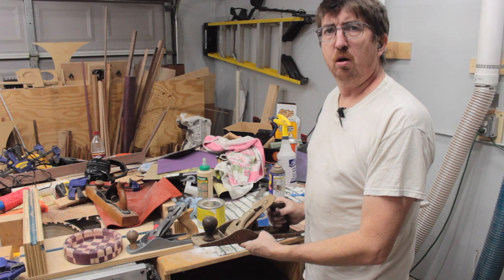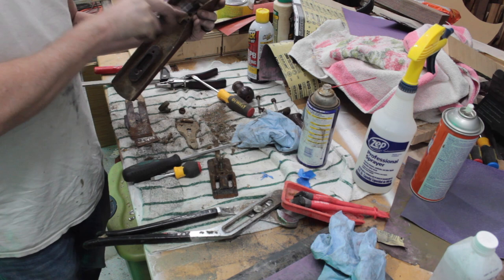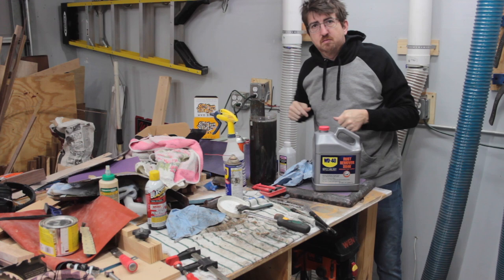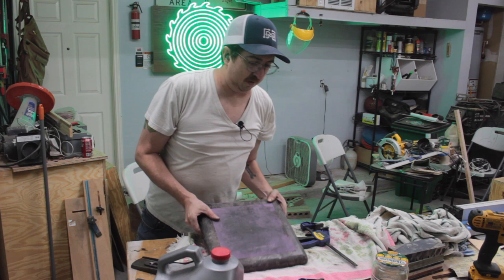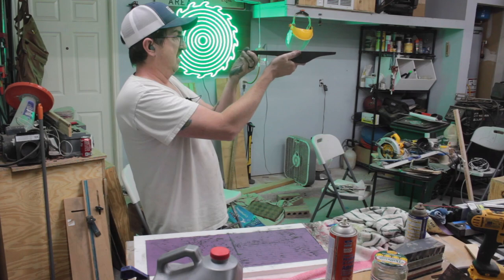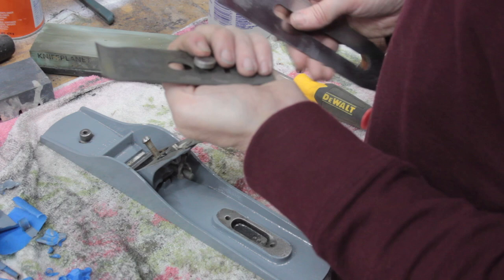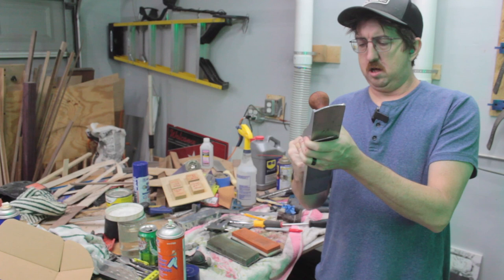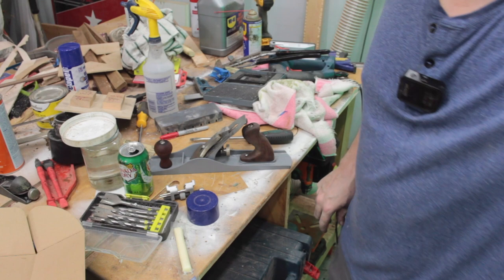Restoring a Vintage Sargent No. 400 Series Hand Plane | Woodworking Restoration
Welcome, fellow wood enthusiasts! Join me on this exciting journey as we breathe new life into a classic Sargent No. 400 Series Iron Plane, a true relic from the past. If you're passionate about woodworking and restoring vintage tools, you're in for a treat.

In this video, we dive deep into the history and restoration of this remarkable hand plane, produced from 1887 to 1950. This particular plane appears to be a Type 5, dating back to 1942 and now aged between 72 to 80 years old. What a treasure!

🪚 The following information was graciously provided by The Sargent Plane

The #400 series of bench planes holds a special place in the history of woodworking tools. Modeled after the Stanley Bailey line, these planes played a crucial role in the Sargent legacy. With only a handful of version types known, the series remained remarkably consistent in design and manufacturing. Explore the subtle differences on the Sargent Plane Type Study

These planes first made their appearance in a 4-page insert to the 1887 Sargent Catalogue, closely resembling the Stanley planes of the time. Notably, some early models feature rear handles with distinct designs, a rarity found mainly in the No. 408 & No. 418 sizes.

Corrugated-bottom planes were introduced in 1907, with a short-lived numbering system. Planes with corrugated bottoms became known as the 5400 series, lasting from 1907 to 1909. After that, "C" was used after the model number and stamped on the cutter for corrugated models.

The early Type 1, Type 2, and Type 3 planes feature unique lever cap markings and a Horseshoe-style lateral adjustment. Some models from 1927 to 1939 even boast brass inserts, giving them an elegant touch.

It's worth mentioning that these brass inserts can also be found on "CRAFTSMAN" Branded planes made by Sargent for Sears, Roebuck & Co.

Join me on this journey of restoration and discovery as we unlock the history and craftsmanship behind this vintage hand plane.